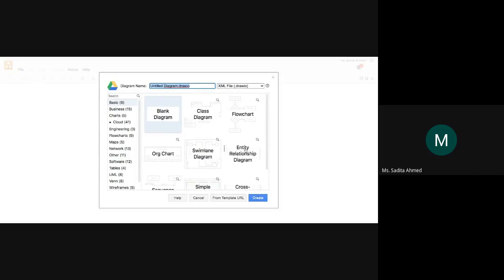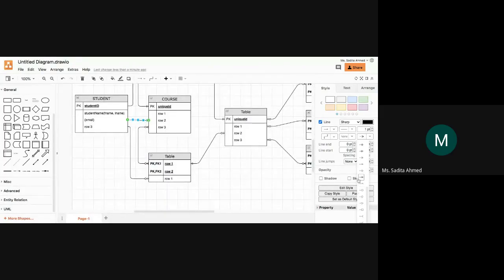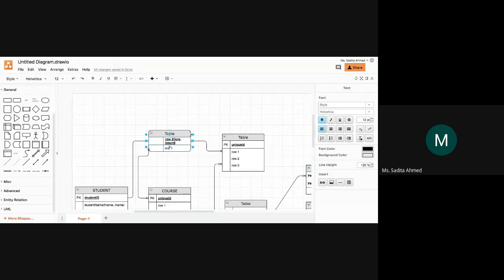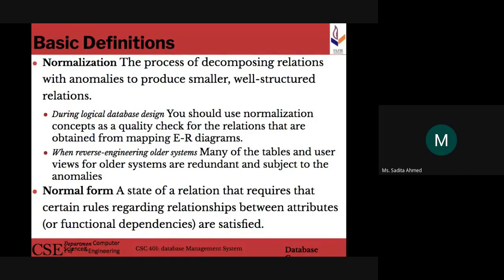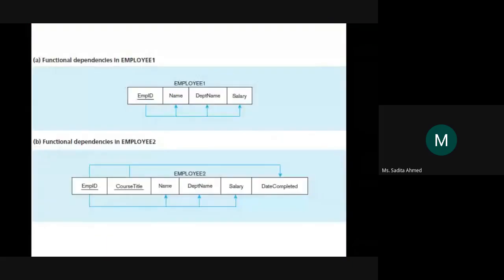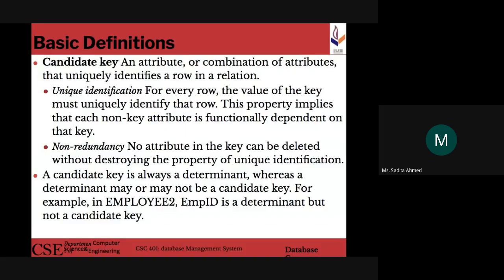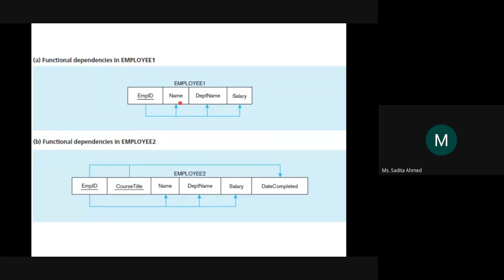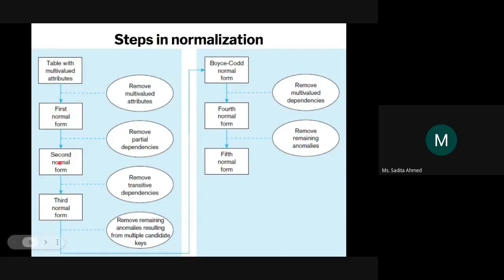Lecture : 14 ERD Drawing Tool, Normalization Intro